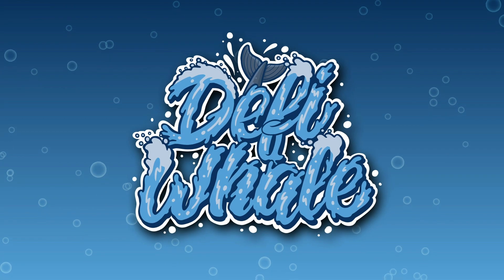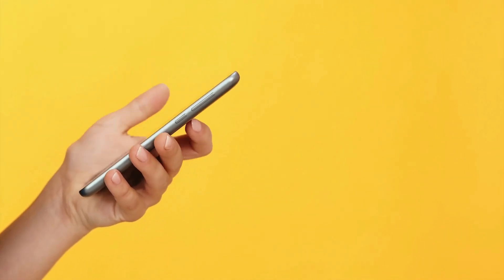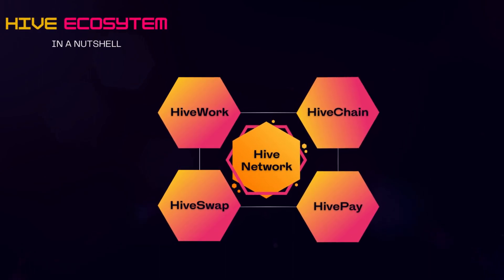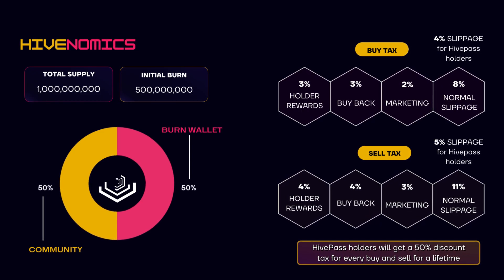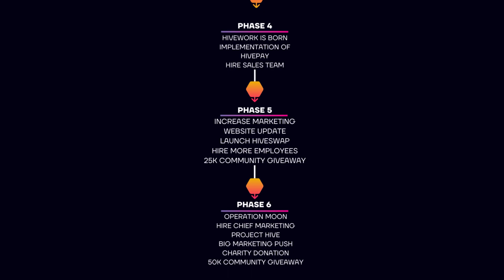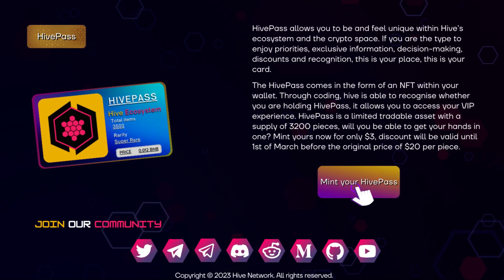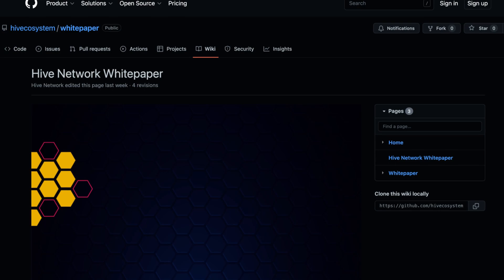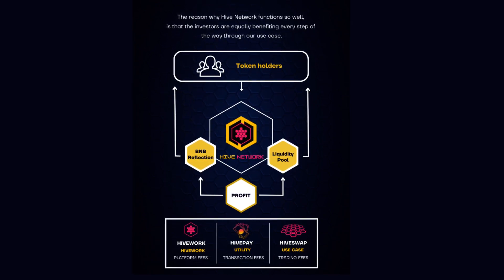HIVE NETWORK IS A PROJECT THAT HAS EVERYTHING YOU WANT AS AN INVESTOR!!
Hive Network is a hyper-deflationary use-case token, which has cutting-edge features and a unique use case that aims to create the first self covering ecosystem which uses all the  aspects of the cryptomarket: Use case, utility, payment option, and online freelancing In this way, Hive Network can ensure profitability for its token holders by generating a steady growing cash flow through its use cases and utilities.